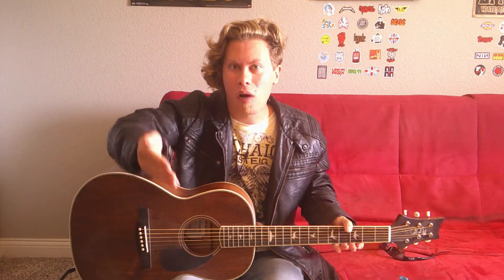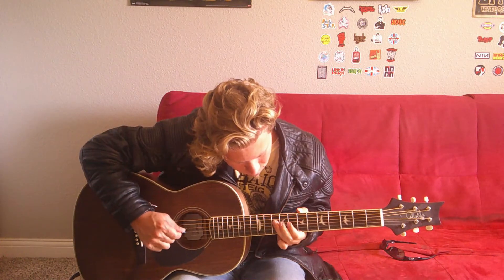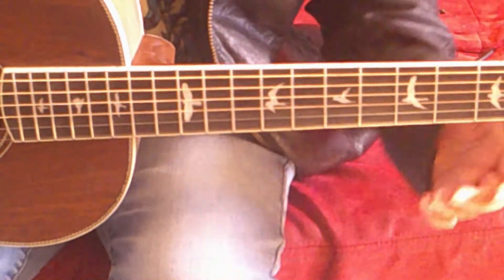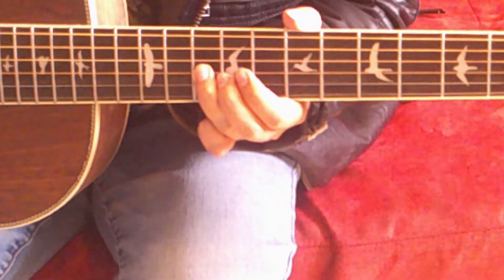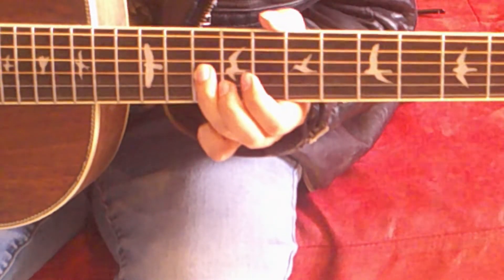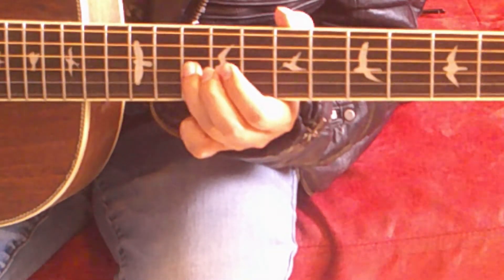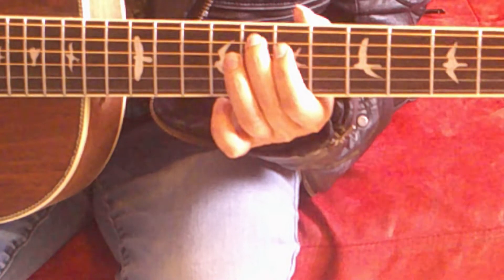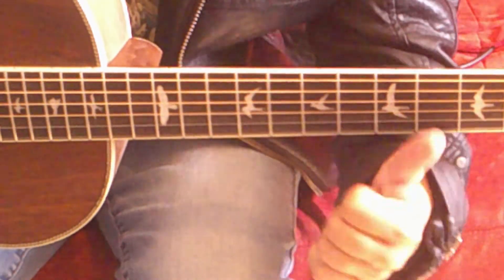Stevie Wonder "Signed, Sealed, Delivered (I'm Yours)" Guitar Lesson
Logan teaches you how to play the intro riff of "Signed, Sealed, Delivered (I'm Yours)" by Stevie Wonder.

Equipment Used:
Guitar: PRS SE
Amp: Marshall SL5 Slash Signature
Pedal: Dunlop MXR M234 Analog Chorus